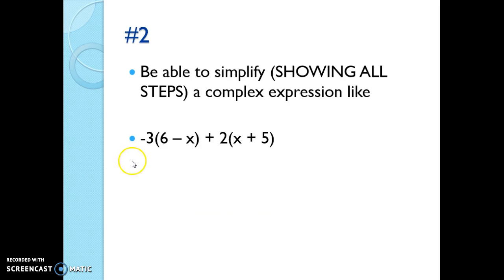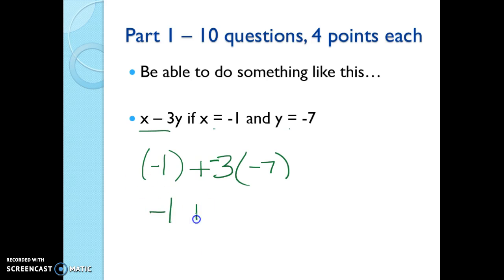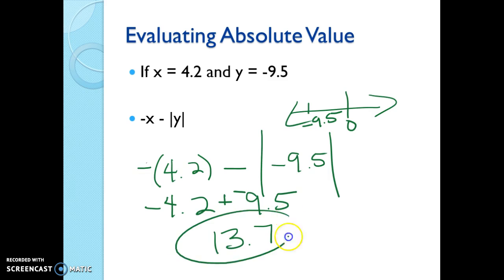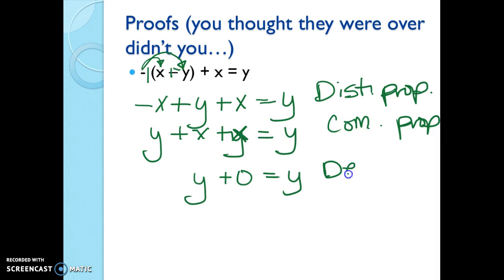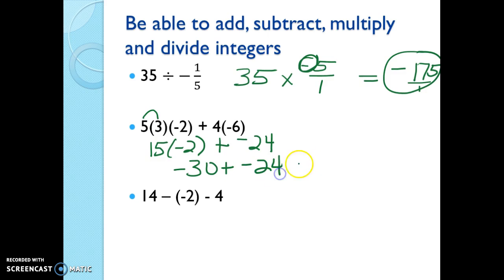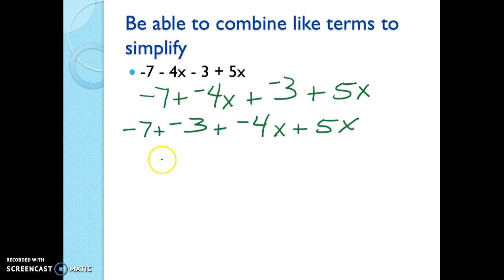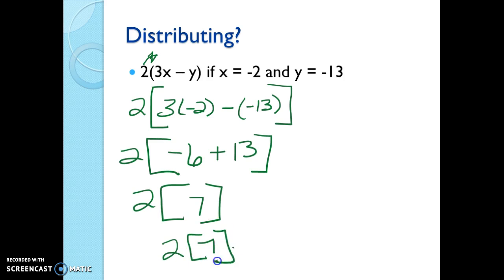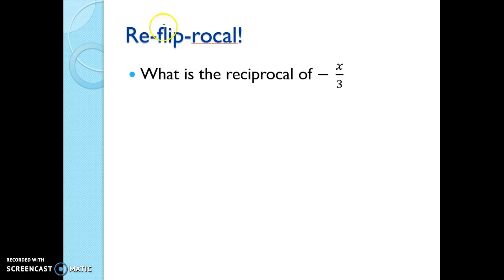MTH107A Unit 5 Test Review